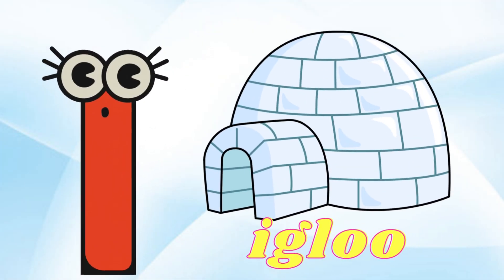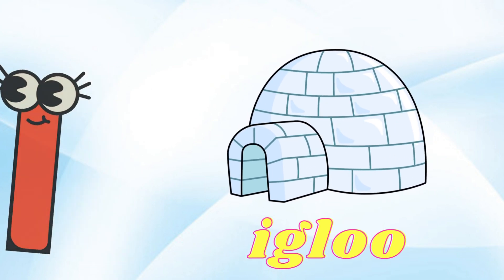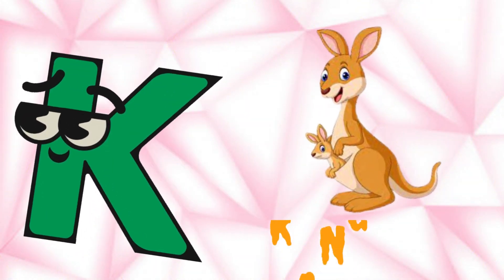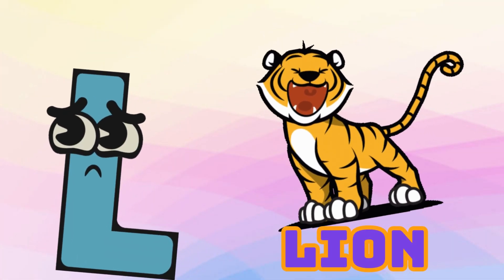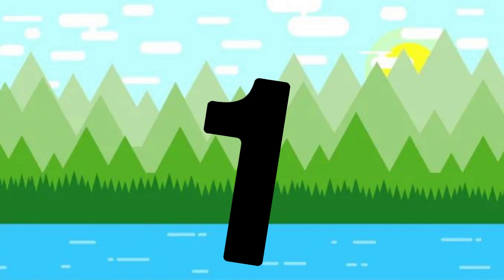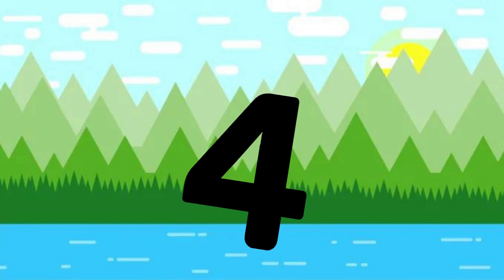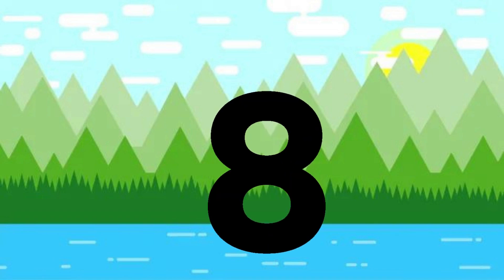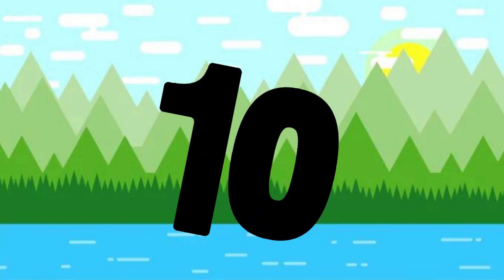ABC Phonics Song | Phonic Song for Kids | ABC Alphabet Songs with Sounds for Toddlers#abcsong